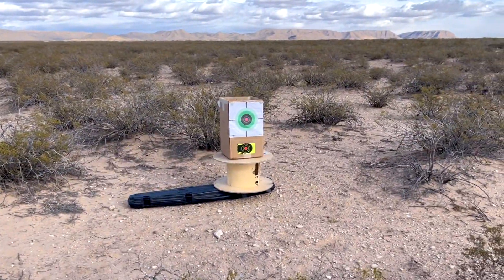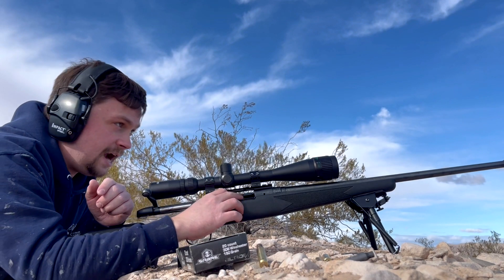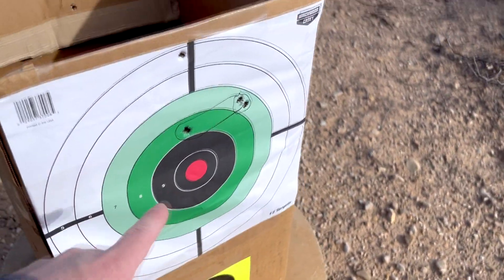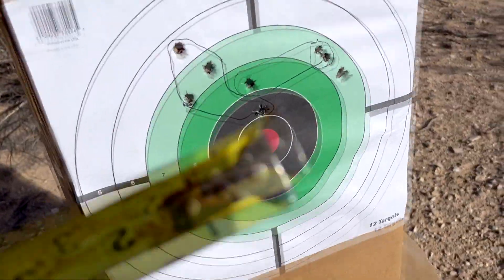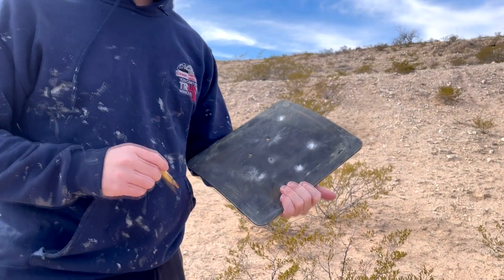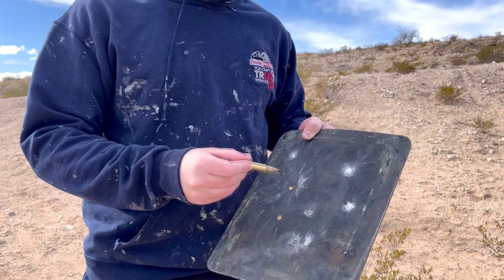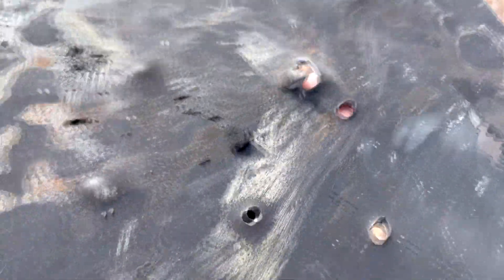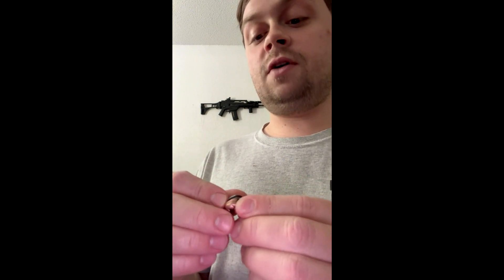AAC .308 150GR SABRE Black Tip -- V-Max type Bullet (Water Jug Test and Grouping Test)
Great for the price .85 cents a round, Tested at 400 Yards and it was easily getting 8 inch groups on a day with no wind. (10x12 3/4 Silhouette plate) SEE VIDEO BELOW!